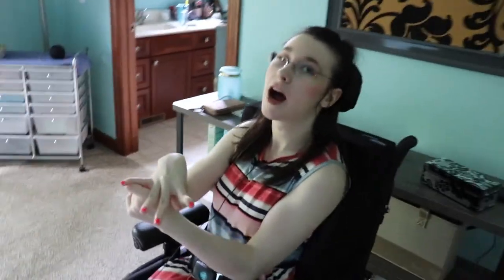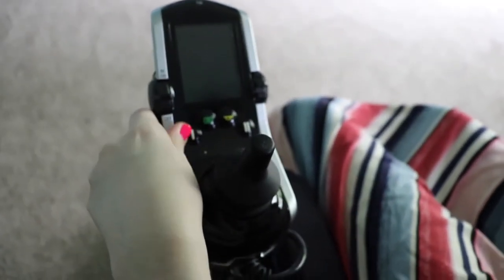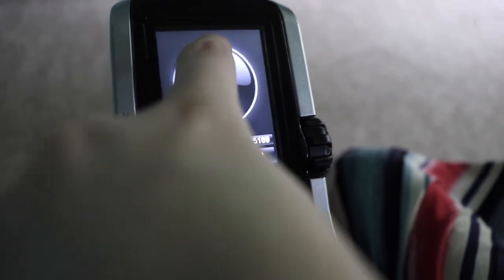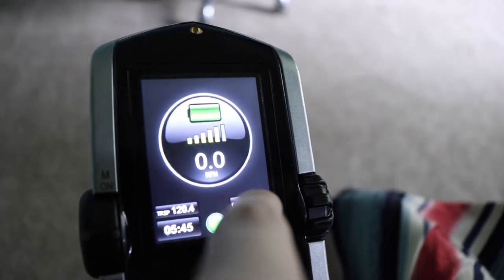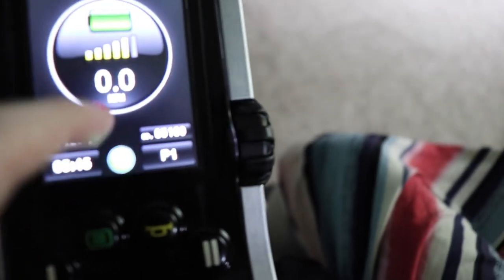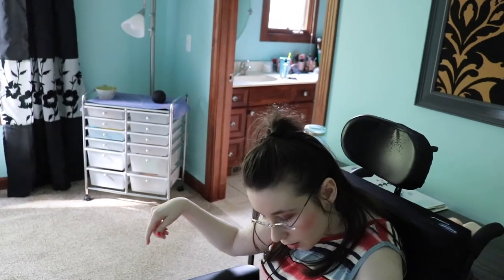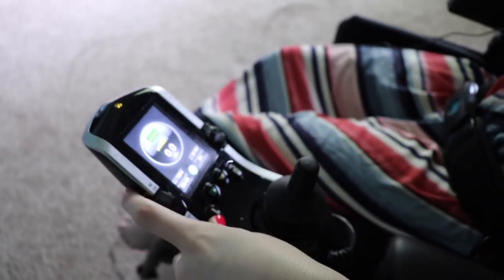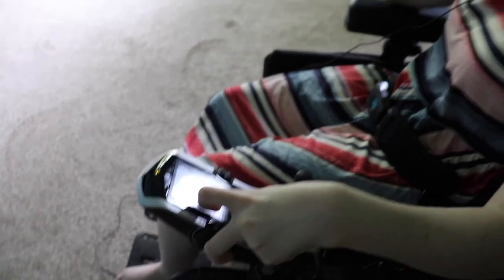SOMETHING IS WONG WITH MY WHEELCHAIR!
Hi guys!!!

I have a wheelchair update, I hope this interests some of you. Something was wrong with my joystick and I decided to document it.